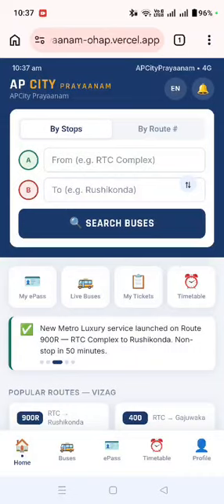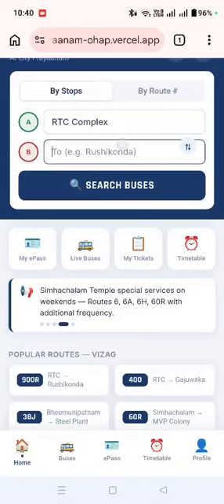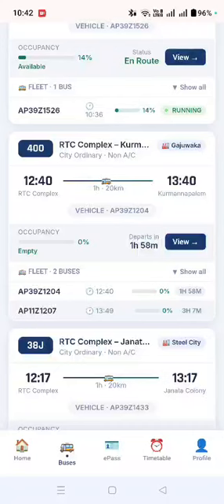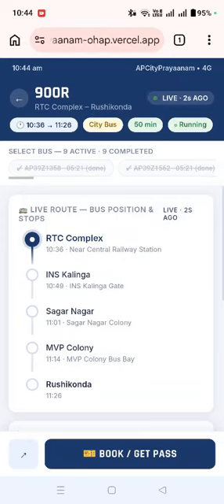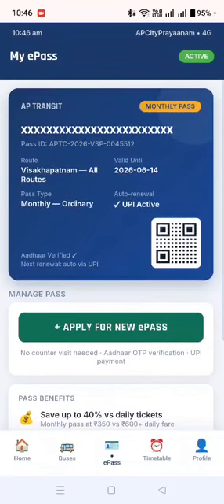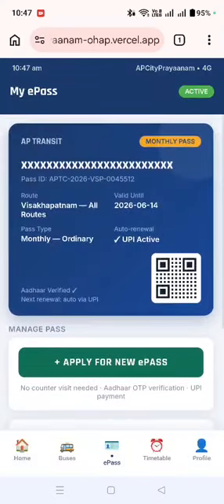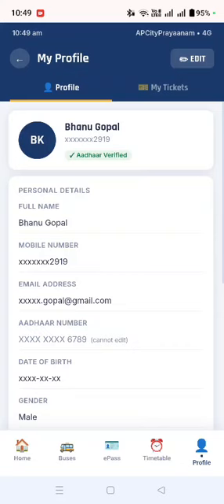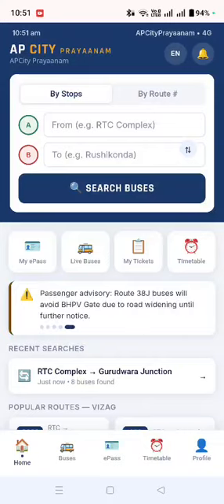ApCityPraayanam WebApp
This Video describes about a webapp named ApCityPrayaanam regarding tracking in Citybuses, Occupancy in city buses, E-pass to students ,employees and common people ,Timetable of buses. This is a mockup app prepared to start before commissioning a Full length app to the public. This app is purposefully designed for City buses only, as inter district travel buses tracking is already present, whereas city bus tracking is lagging and occupancy level in the buses and e-pass registration is not present in present bus tracking application. The vaccum is filled with this application